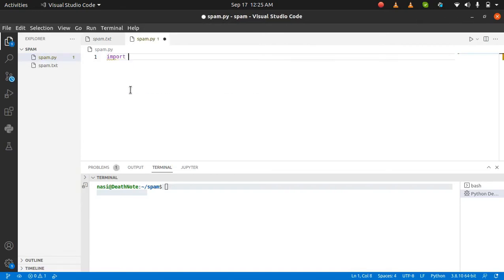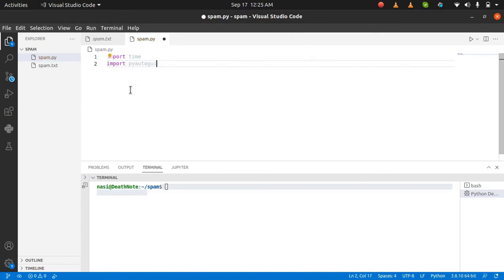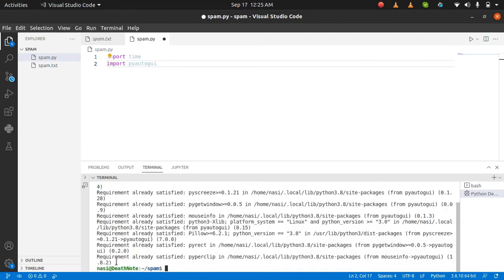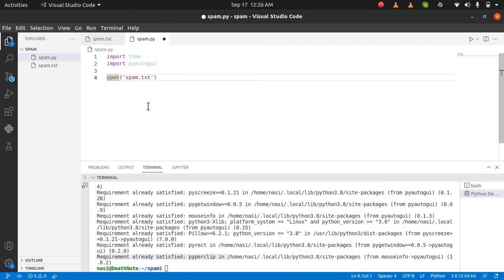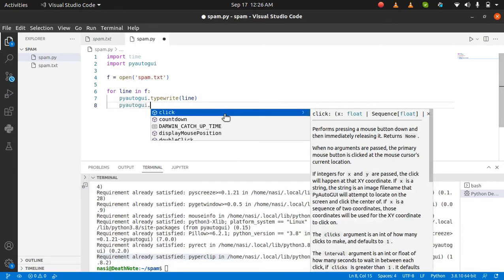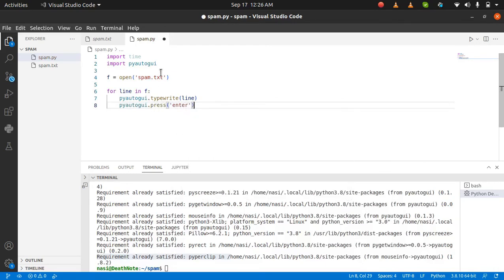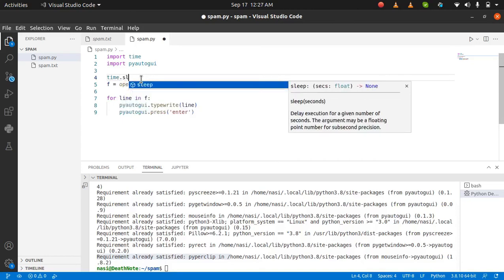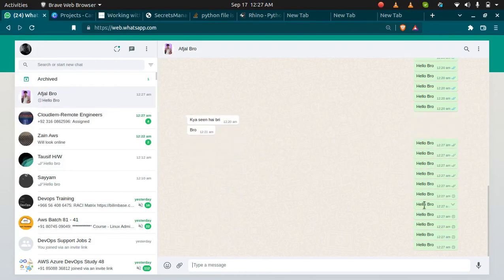How to create a spam bot with 5 line of Python Code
How to create a message spam bot with pyautogui module in python?
In this video I will show you how you can make a spam bot in python to automate spam messages on whatsapp, instagram or any social media application.

This spam bot generator will send automated message wherever you place your cursor.

Timestamp:
1. Intro  0:00 - 0:20
2. open vs code and create a spam.txt with spam messages in it 0:23 - 0:40
2. create spam.py and import module(time and pyautogui) 0:41 - 01:20
3. write code 01:21 - 02:23
4. run code 02:23

Also checkout my popular uploads

spam bot
spam bot in python
spam bot kaise banaye
how to make spam bot in python
pyautogui spam bot
create spam bot
spam messages on whatsapp
python projects
python chatbot project
how to create python spam bot
spam bot with python
whatsapp spam bot using python
discord spam bot python code
create telegram spam bot
python tutorial
maxcodez
whatsapp spam bot
auto message python
automated messages on instagram
automated message prank
codewithharry python bot